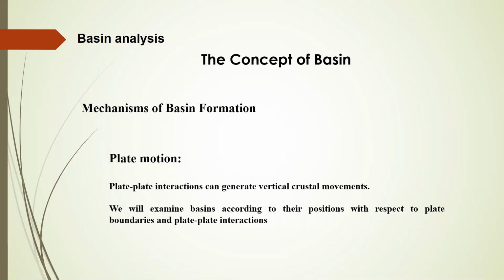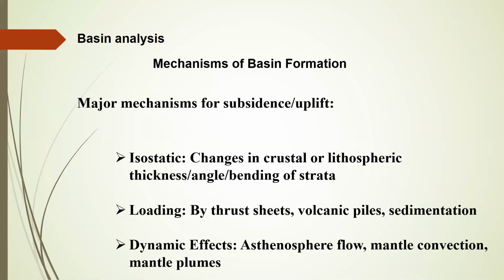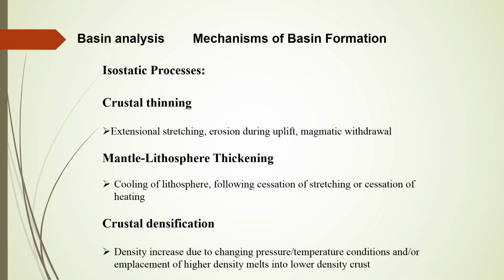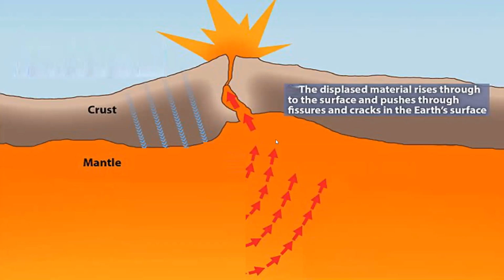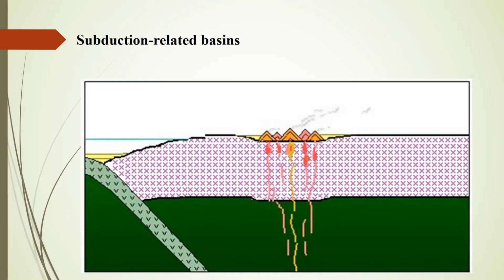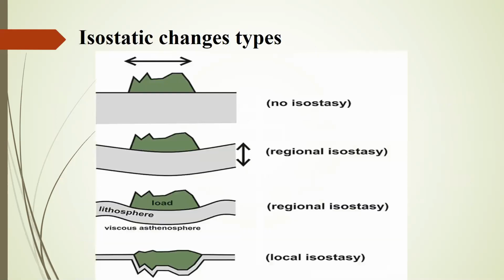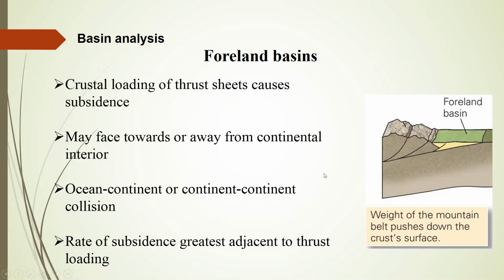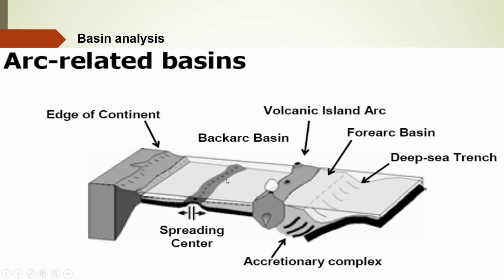Mechanisms of Geological basin formations & the characteristics